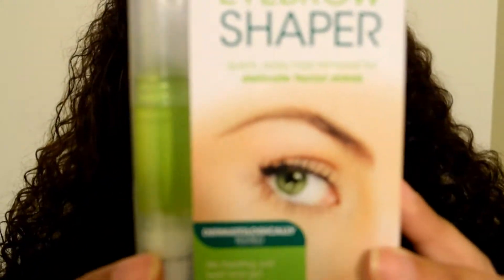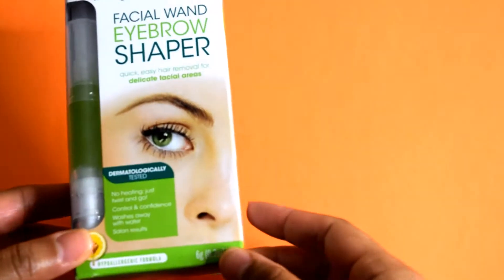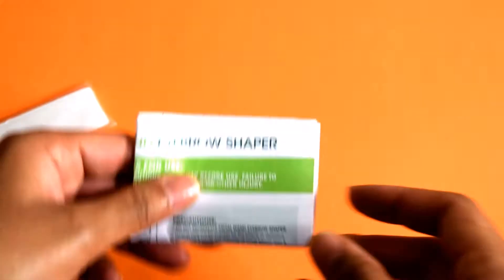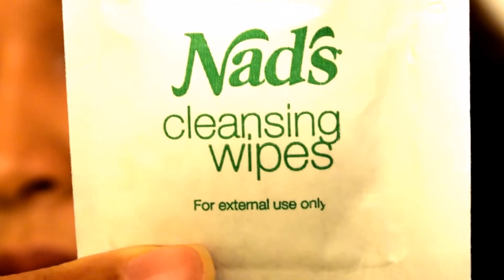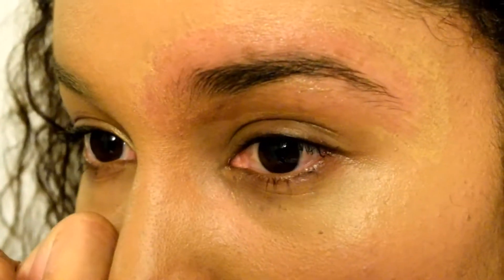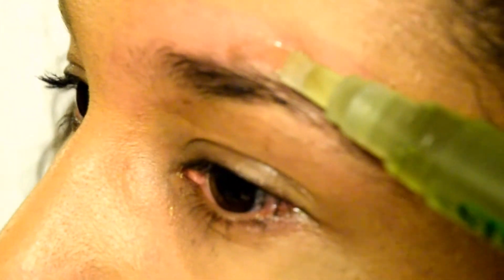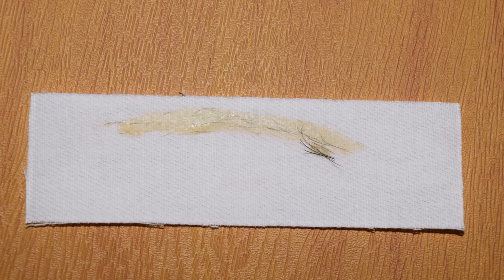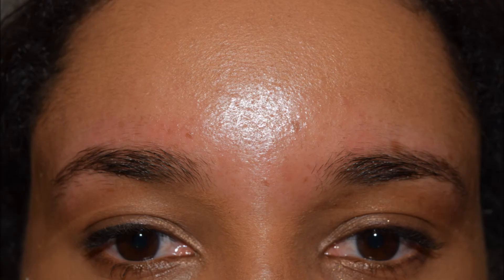Hair Removal Gel Facial Wand Brow Shaper...... But Does It Work?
Nad's Facial Wand Eyebrow Shaper Kit

Target $8.99

Don't buy this product!  It doesn't work well for the eyebrows. It took off the larger eyebrow hairs but it is completely useless on the fine eyebrow hairs.

I do like that the wax washes off easily, the cleansing pads work really well and the strips are washable. I won't buy again